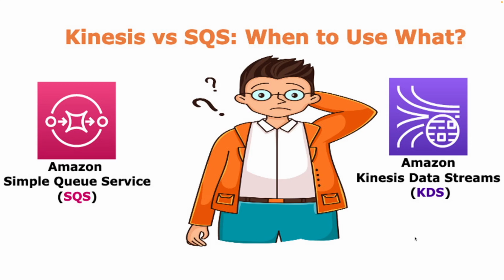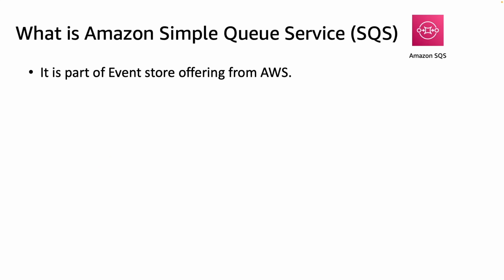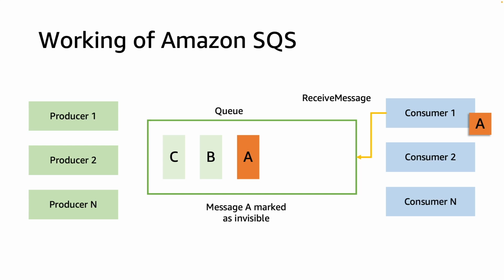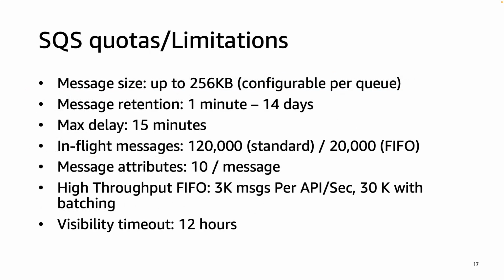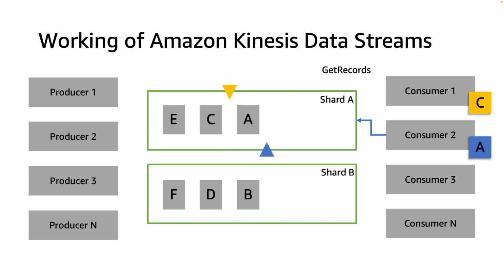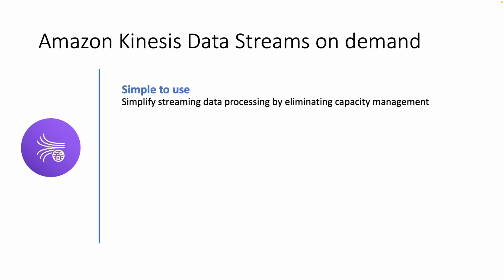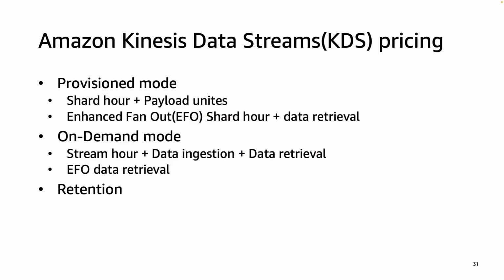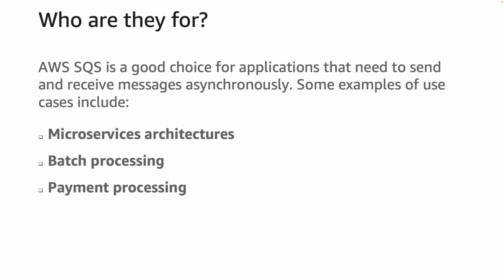Amazon SQS vs Kinesis: Choosing the Right AWS messaging service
Are you confused between Amazon SQS and Amazon Kinesis for your event based architecture project needs on AWS?

In this in-depth comparison video, we delve into the differences and use cases of these two powerful services.

Amazon SQS, the simple queue service, excels at message storage and retrieval. On the other hand, Amazon Kinesis is designed to handle the complexities of streaming data.

Join us as we dissect their features, performance, and scenarios to help you make an informed decision.

Whether you're a developer, data engineer, or tech enthusiast, understanding the strengths of SQS and Kinesis is essential for optimising your AWS applications.